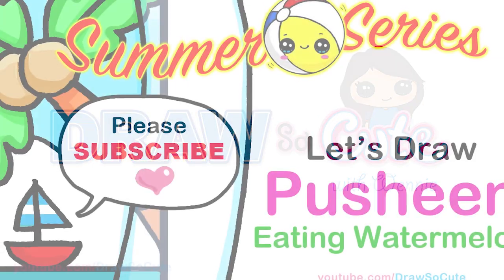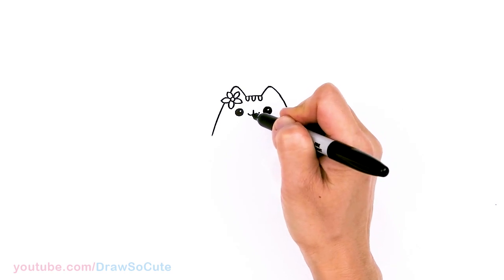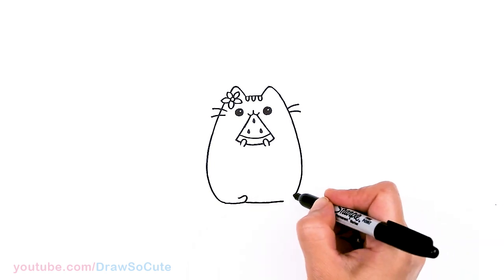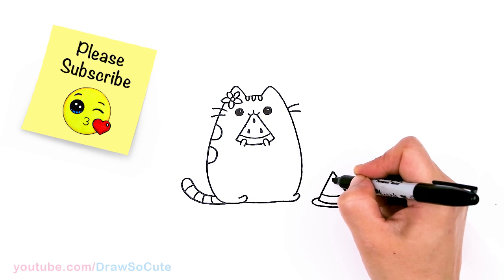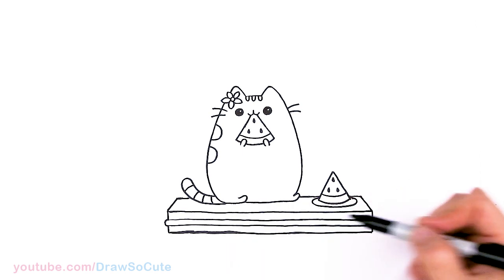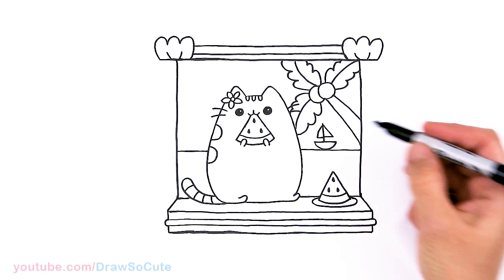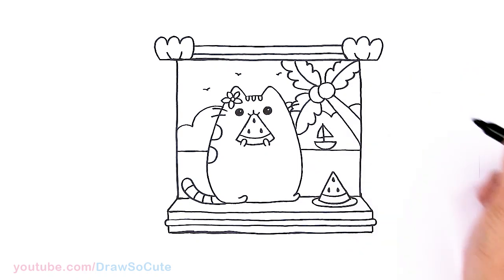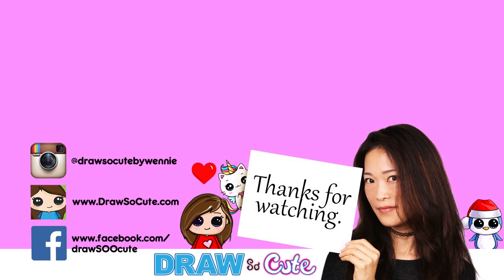How to Draw Pusheen Eating Watermelon on Vacation 🍉🏝 Summer Art Series #9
Learn How to Draw cute Pusheen tabby cat eating watermelon on vacation on an Island easy, step by step drawing lesson tutorial. Kawaii cat sitting on a window with curtains and a tropical scenery background. 💕How to Draw Cute Summer Art Series